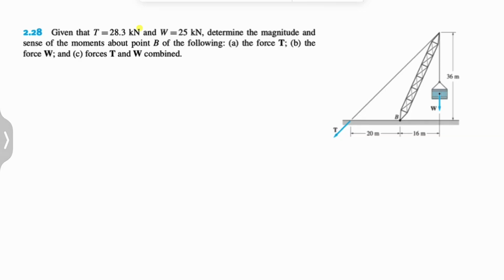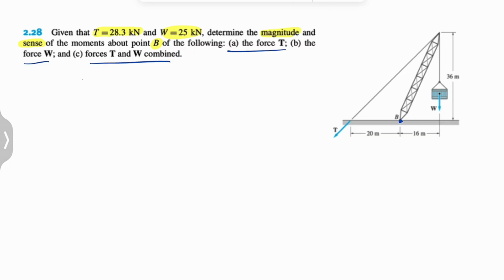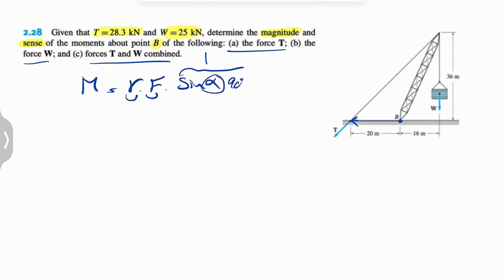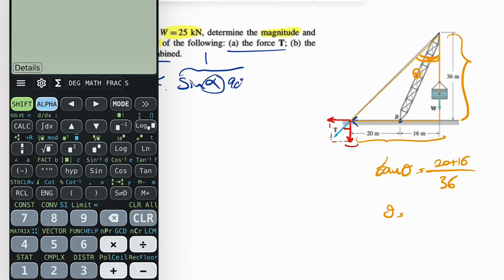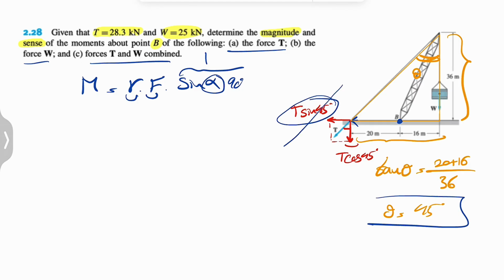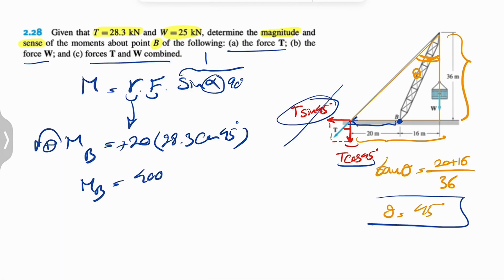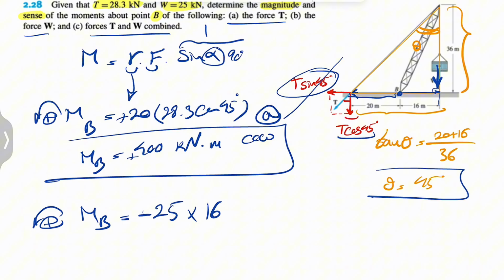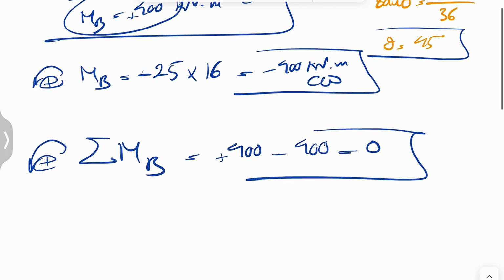Problem 2.28 | Given that T =28.3 kN and W =25 kN, determine the magnitude and sense of the moments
Given that T =28.3 kN and W =25 kN, determine the magnitude and sense of the moments about point B of the following: (a) the force T; (b) the force W; and (c) forces T and W combined.
Engineering Mechanics-Statics-Andrew Pytel & Jaan Kiusalaas-3rd edition | Problem 2.28

teaching.